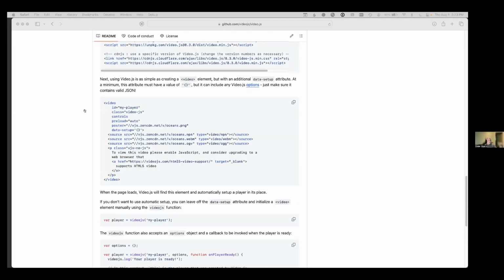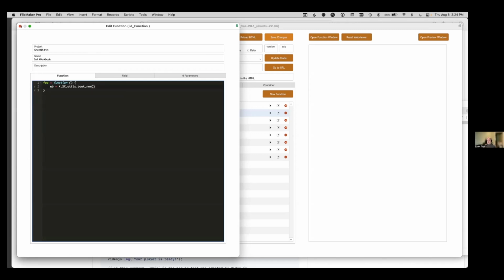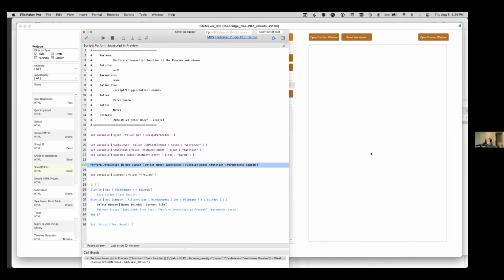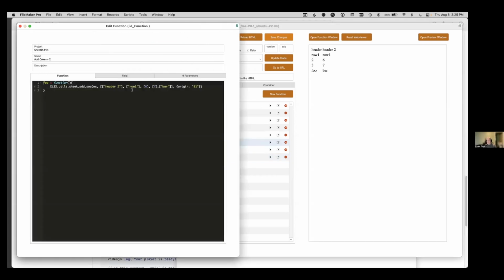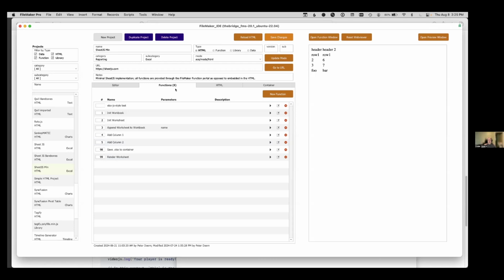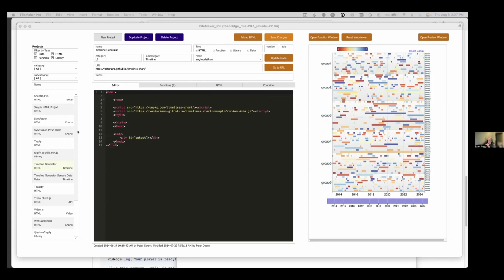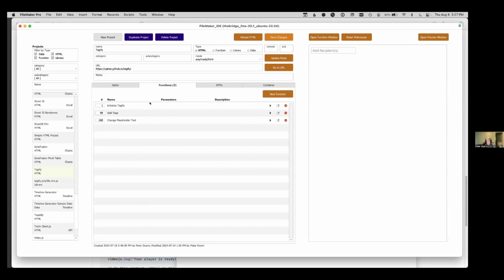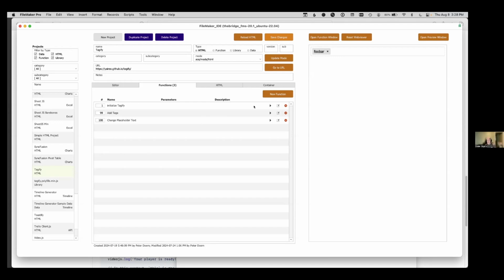Office Hours August 8, 2024 PM - Integrations File by Peter Doren